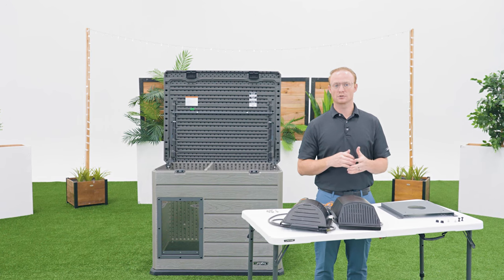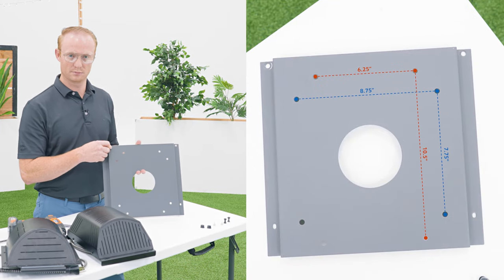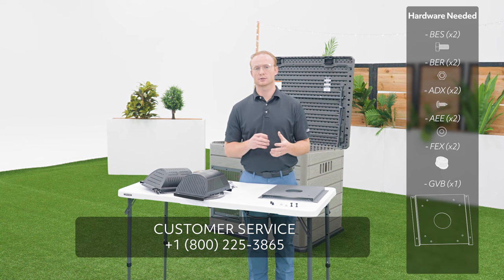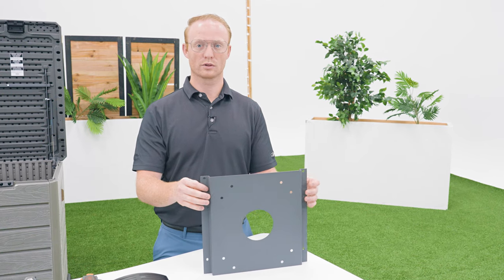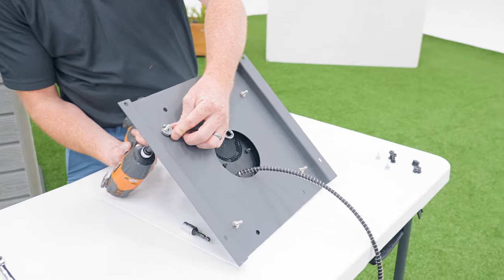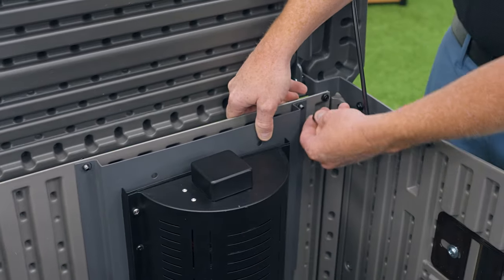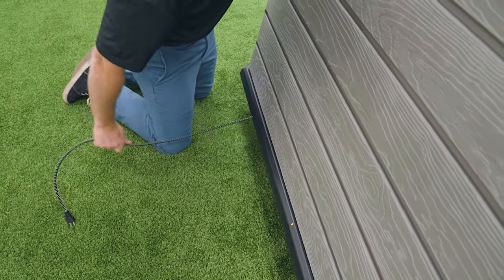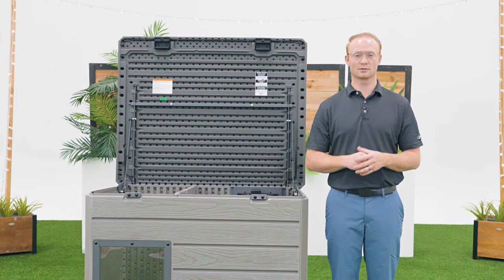How to Add a Heater to the Dog House | Lifetime How To Video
In this 'How To' video we will be going over how to add a heater to the Lifetime Dog House.

Please verify with customer service that this video will work for you. If you are still having issues after watching the video, please give our customer service team a call for more assembly help 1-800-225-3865 Opt. 2.